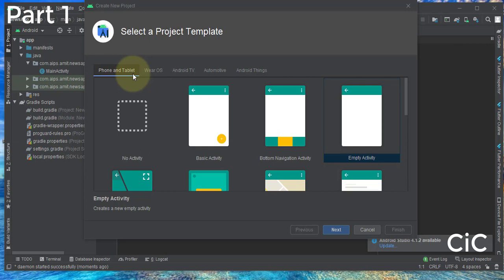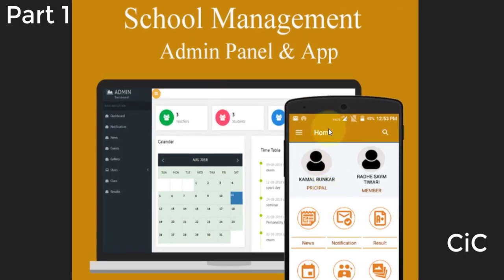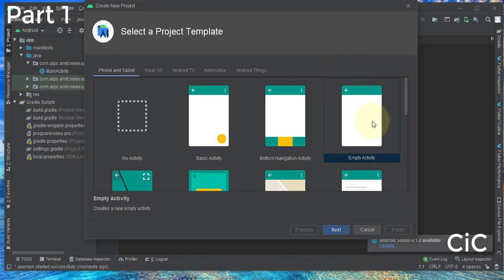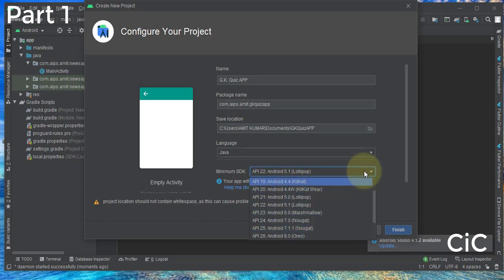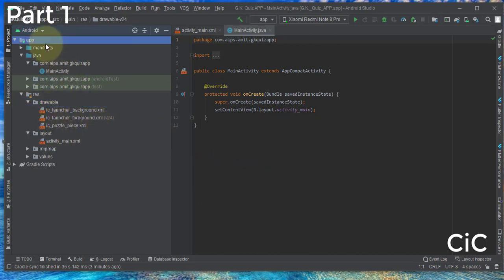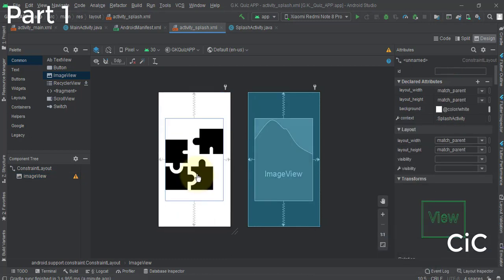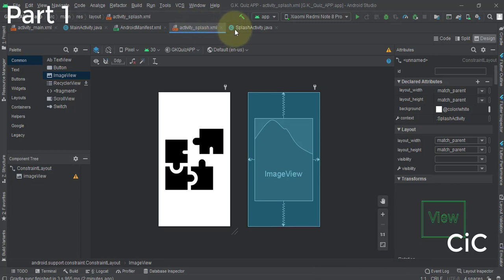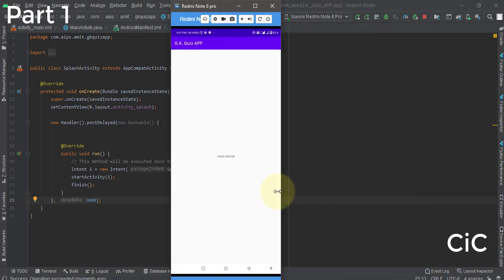Gk Quiz App ||Difference between USER and Admin Panel App and Creating Splash Screen || Part 1